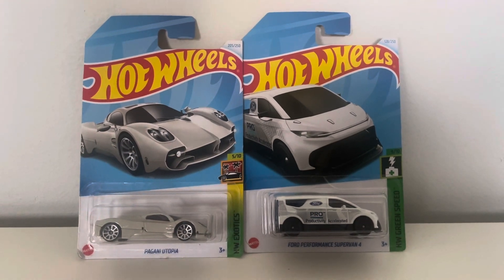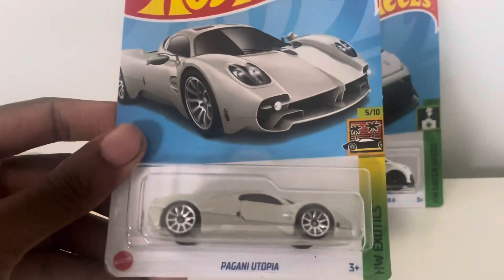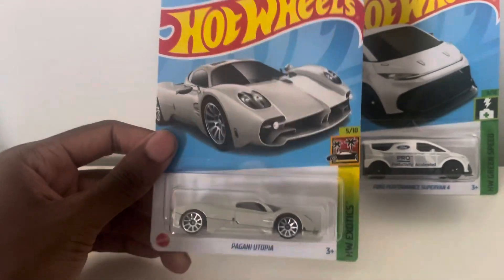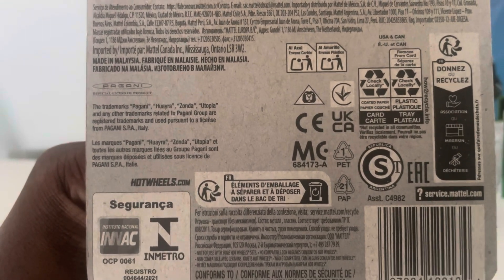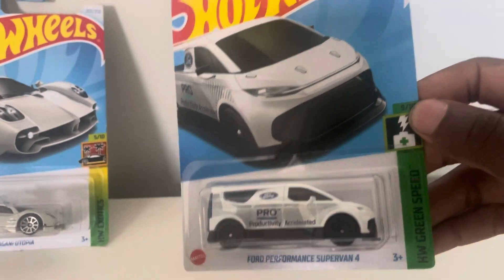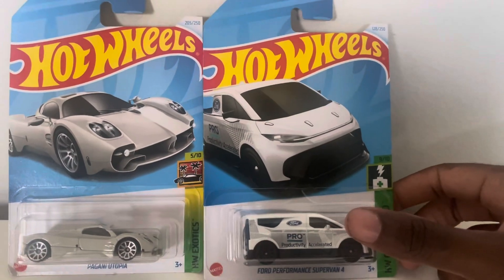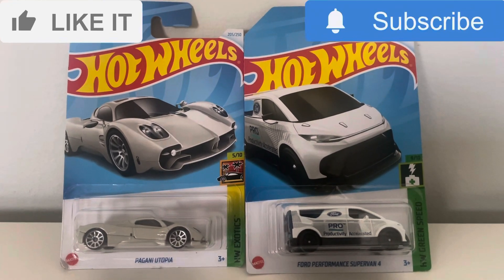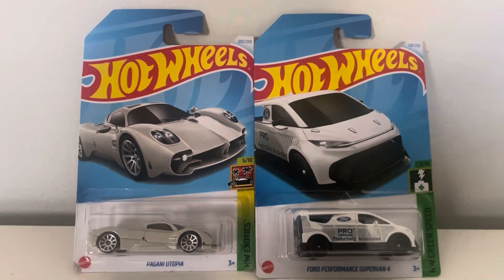Quickie Review: Hot Wheels Pagani Utopia & Ford Performance Supervan 4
Hey, diecast fans, I’m back! Today, Ive acquired two new Hot Wheels models for today: the Hot Wheels Pagani Utopia & Ford Performance Supervan 4. I bought these online from a seller who had a shipment of these in the USA. I acted fast and bought it right away because I knew they’d be sold out quickly if I waited longer. Highly recommended for every collector. Like if you enjoyed.